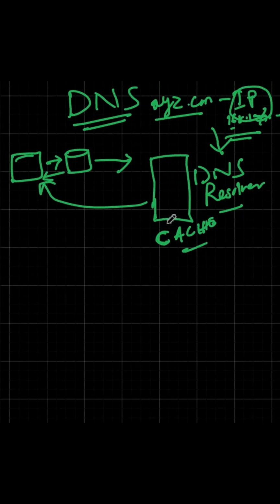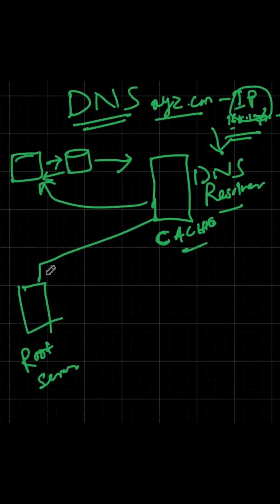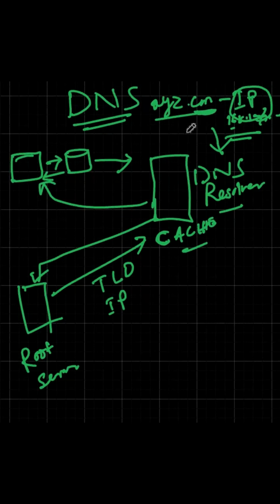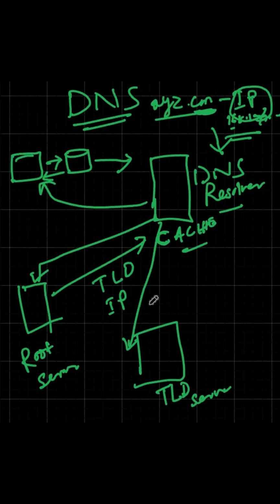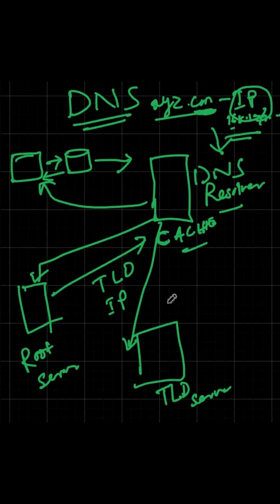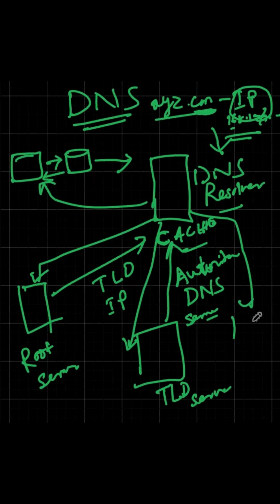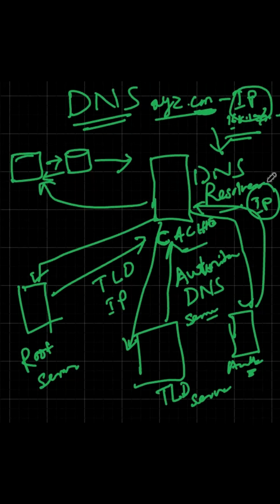How DNS Works ?? System Design Day # 2 / 100